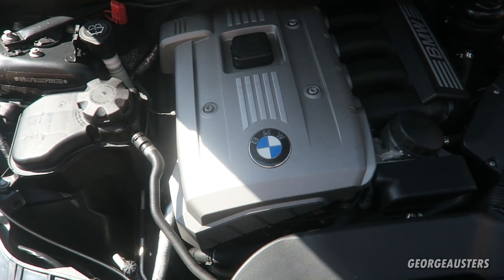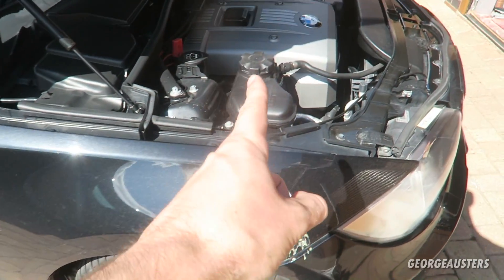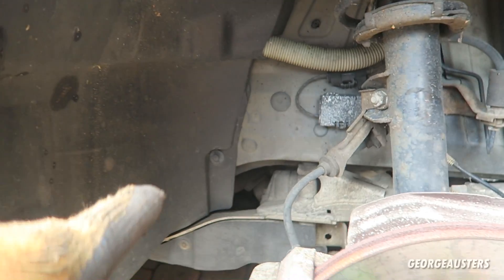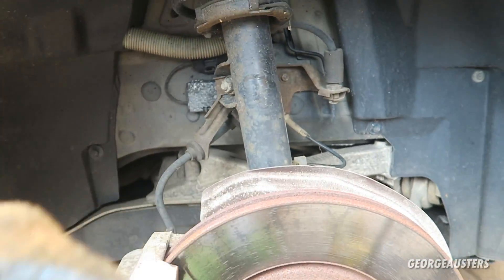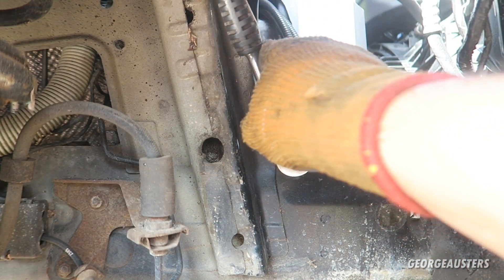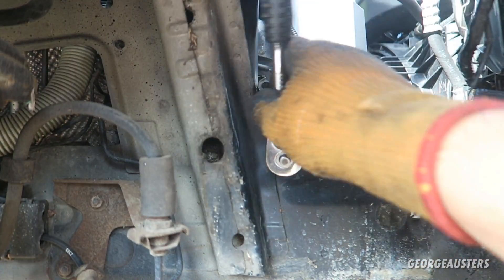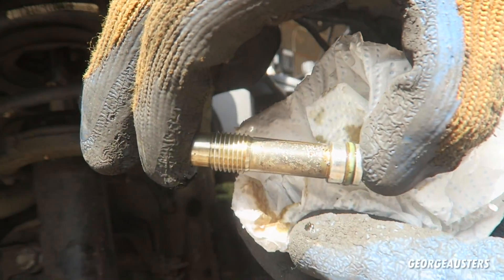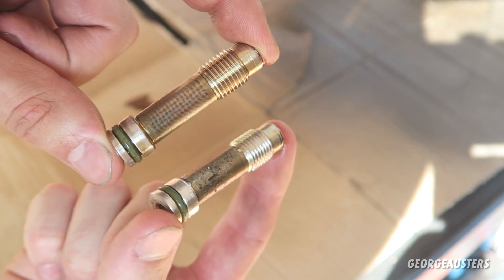BMW N52 Vanos Check Control Valve Removal *Complete Guide*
Here is why you NEED to check the vanos non return valves or vanos check valves on your N52 engine. I show you exactly how to locate, remove and clean them.